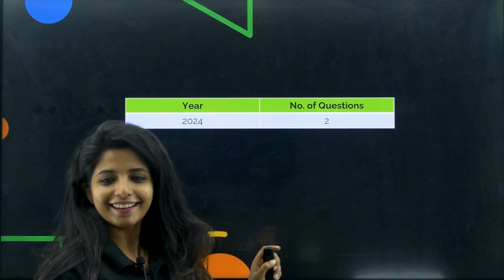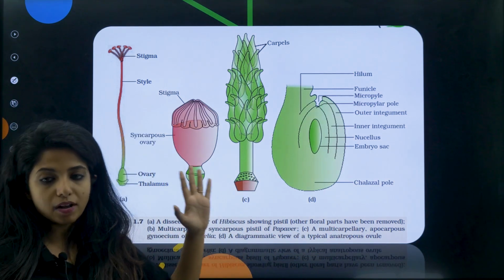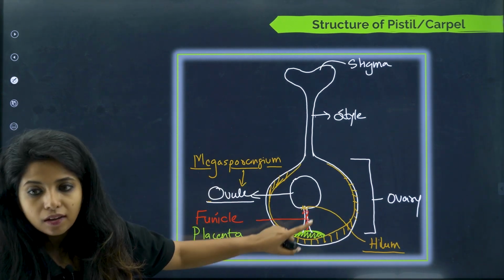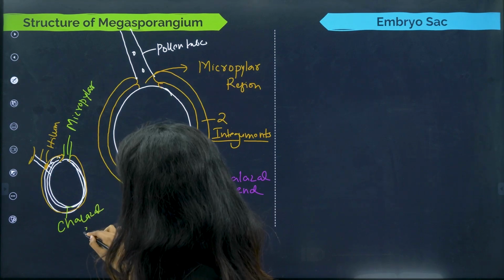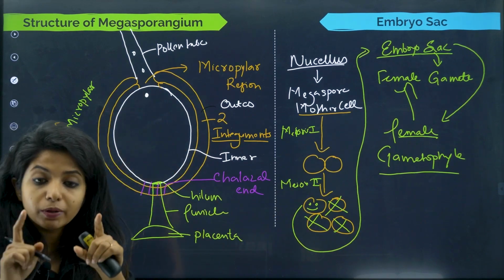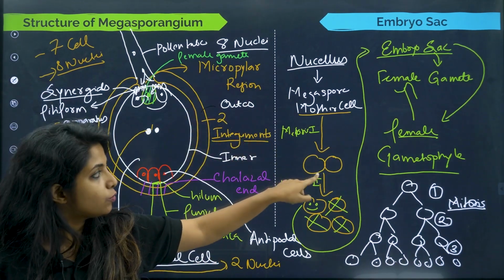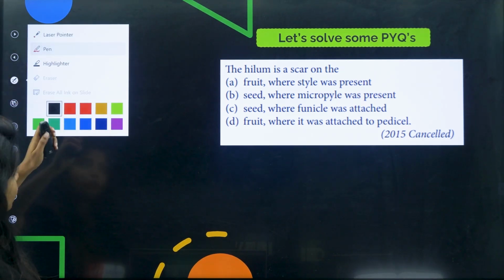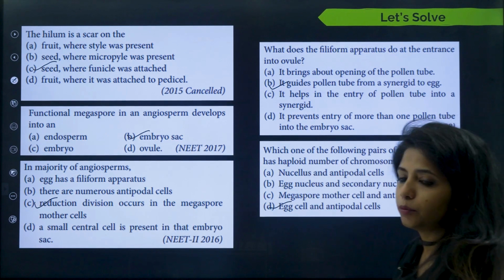L21 NEET 2025 Biology | Sexual Reproduction in Flowering Plants- 2 | Megasporangium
Hello NEET 2025 aspirants! Welcome to Class 21 of our NEET 2025 Biology series, designed to help you achieve 360/360 in the NEET 2025 Biology exam. In this class, Jasmine Ma'am will cover the important topic of Megasporangium from the chapter Sexual Reproduction in Flowering Plants, along with solving Previous Year Questions (PYQs) from NEET papers.
Key Topics Covered in This Video:
✅ Structure of Pistil (Carpel) and its role in reproduction
✅ Types of Pistil and the Formation of Ovules
✅ Detailed Structure of Megasporangium and its function
✅ Embryo Sac Structure and its significance
✅ Comparison between Microsporangium and Megasporangium

This lesson is essential for your NEET 2025 preparation, covering critical concepts and solving PYQs that are highly likely to appear in the exam. Don’t miss this opportunity to strengthen your understanding of Sexual Reproduction in Flowering Plants and boost your score in NEET!